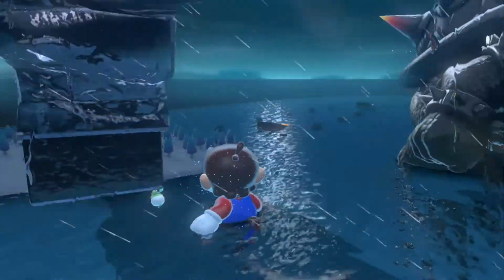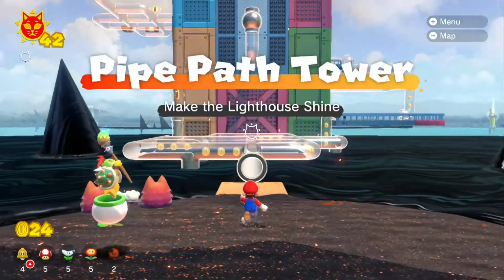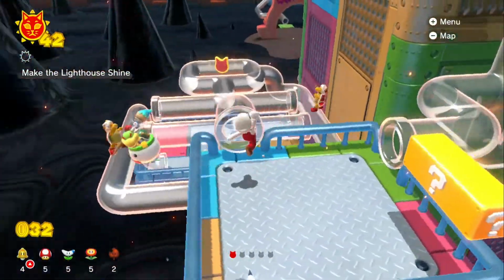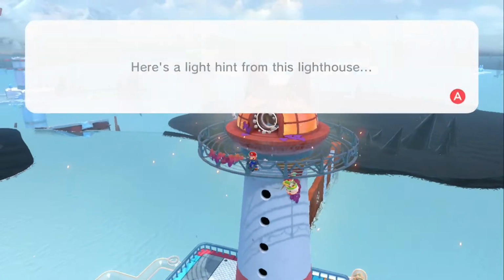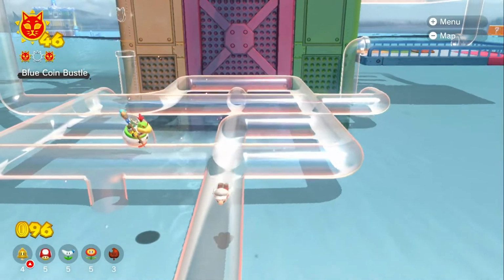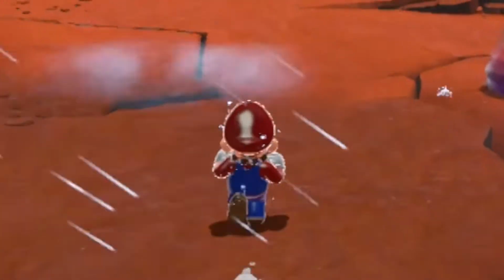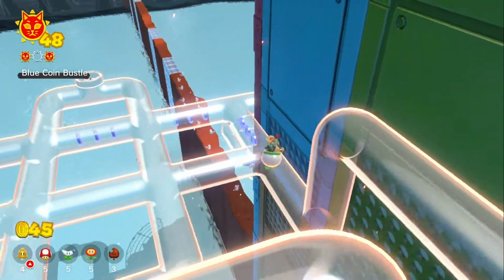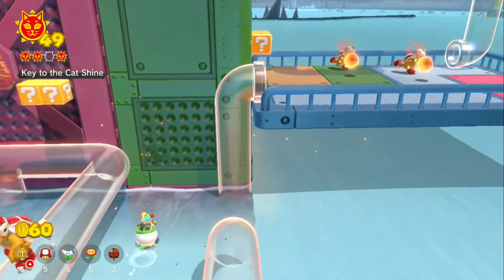Fury Bowser Be Like... (Bowser's Fury)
Fury Bowser appears only 3 times in this game, maybe 4.

Hello, my name is EmanSMM2 and I make Super Mario Maker 2 content every week from Multiplayer Versus to Endless Challenge to Ninji Speedruns to Viewer Levels where I play as Mario, Luigi, Toad, and Toadette. In addition, I also play other games on the Nintendo Switch such as Super Mario 3d World + Bowser's Fury and Super Mario Odyssey. In those games I play as Mario, Luigi, Toad, Princess Peach, Rosalina and more. In addition, I play other spin-off Mario games such as the Mario Kart 8 Deluxe Booster Course Pass, a Super Smash Bros. Ultimate series called The Builder Mario Arc. Also, I showcase characters that I get in Mario Kart Tour as well as make short meme skits using Super Mario Maker 2. Thank you and have a good day!
Profile Picture Made by AbsoluteFerret
Nintendo Switch Friend Code: 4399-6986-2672
My Maker ID/New Super Mario World: 8N8-C61-8YF